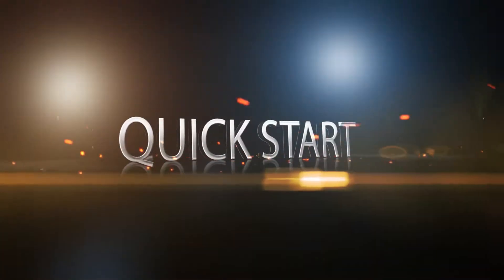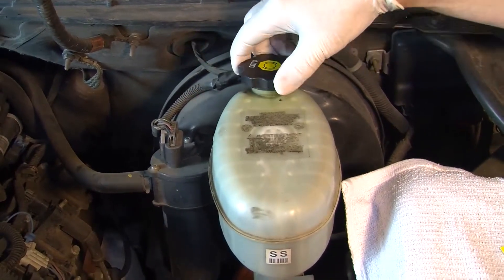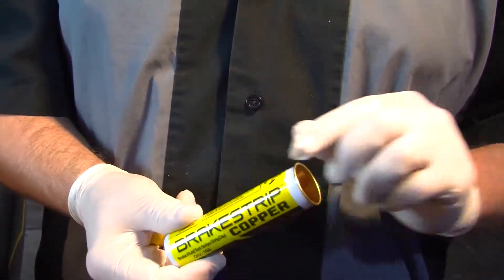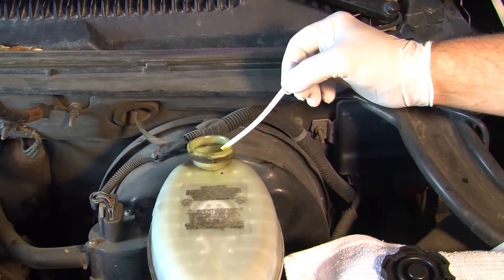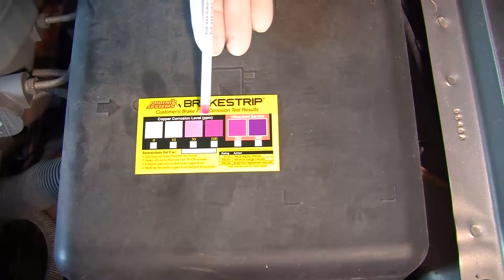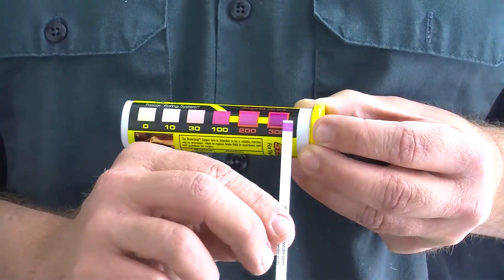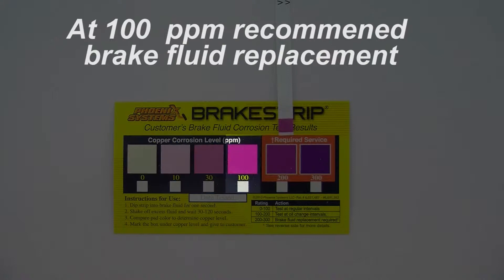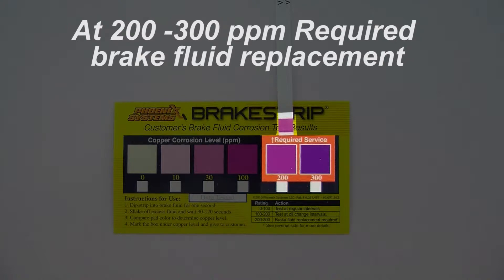Best Brakes | How to Use Brakestrip | Phoenix Systems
The best way to get the best brakes is using brakestrip. Brakestrip is a simple process that allows to check your brakes, and get you the best brakes in town. The best brake test strip is simple. First you have to remove the cap from the master cylinder. Second you need to pull out a brake strip. Third dip the brakestrip into the reservoir remove any extra fluid. Fourth wait sixty seconds. Fifth sit back and watch the brake strip change color. Compare the colors on the strip and see where your fluid is sitting at. If the ppm is 0-30 then you should check it regularly. If the ppm is 100-300 then it is recommended that you replace the fluid.

If you follow these steps that we told you to do. We know that you’ll have the best brakes in town. Those best brakes will keep you and your family safe. Why wouldn’t you want to have the best brakes? The best brakes keep you safe, how many people would actually ask to get into a crash? Phoenix systems helps confirm that your brake fluid is in working condition.

The Brake Strip helps get those best brakes because it test the copper contamination in the brake fluid. Most people just look at the fluid to see if it is good, but most people don’t realize you can’t tell the condition of the fluid by the color. What causes brake fluid to go bad is moisture, age, and copper. If these content get into your brake system your best brakes could fail you. It is important to use Phoenix Systems brakestrip to ensure that you have the best brakes.

Get your best brakes today buy purchasing Phoenix Systems brakestrip. We want you to have the best brakes.